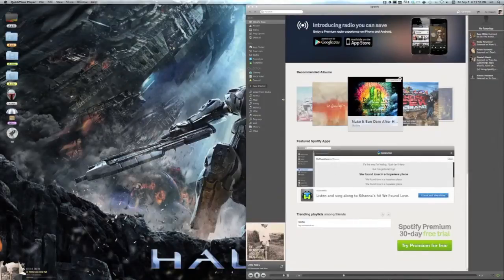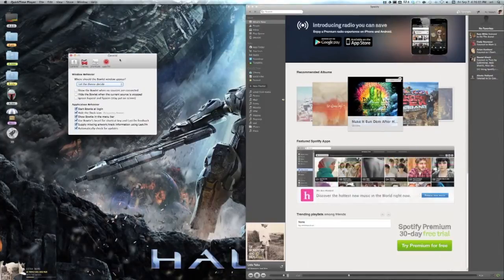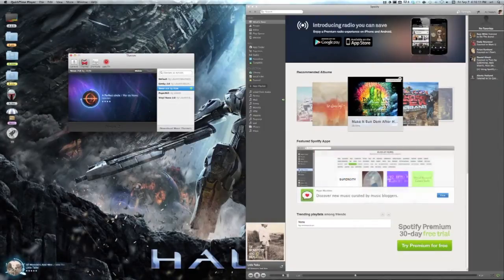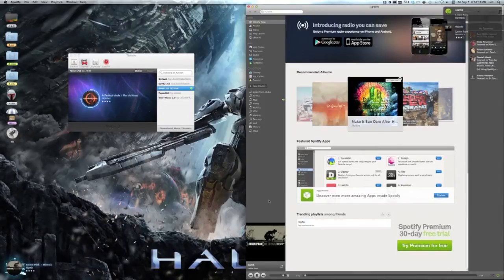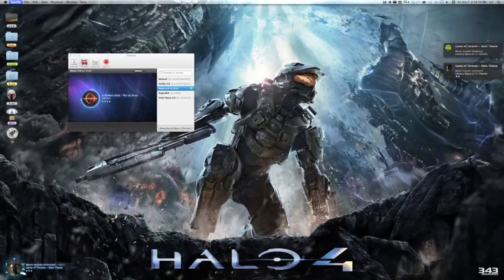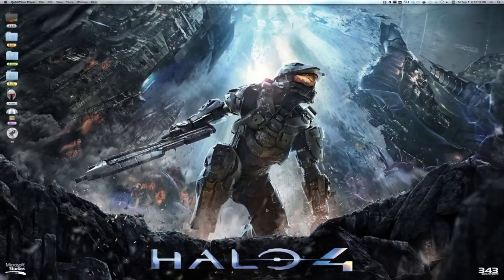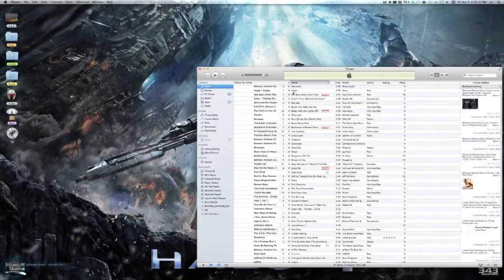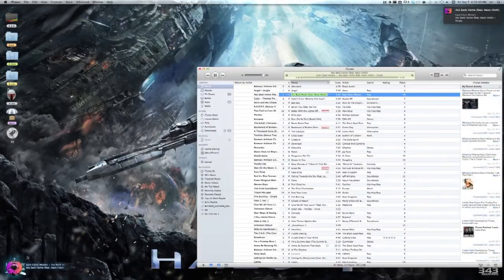How To Use Bowtie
Just a short video show you how to use the Mac app Bowtie.